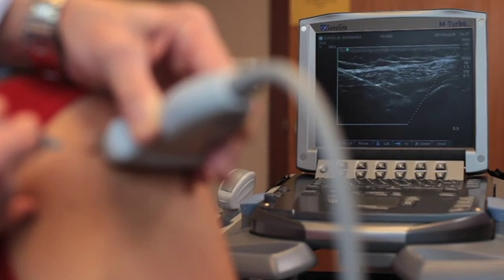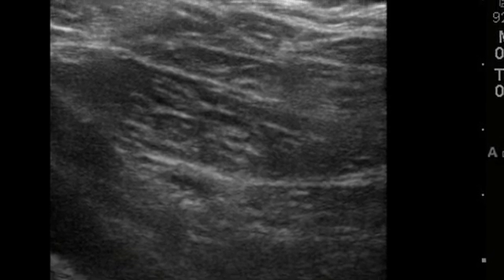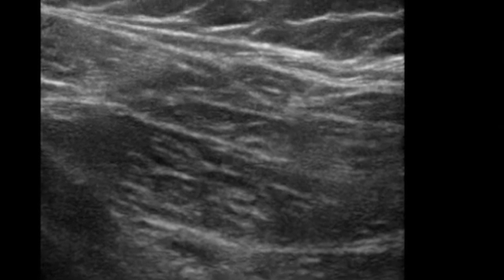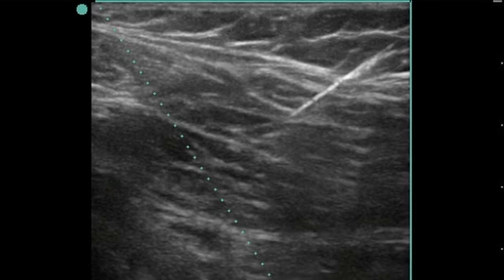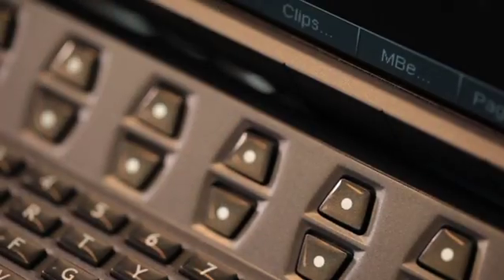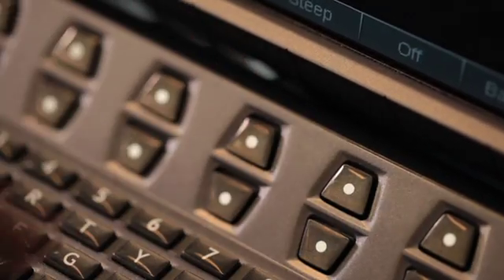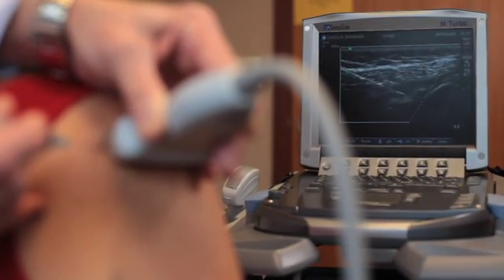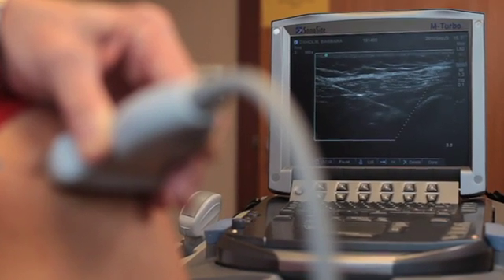Needle Injections with Advanced Needle Visualization - Sonosite Ultrasound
Dr. Scott Pollock discusses, Rheumatologist, talks about the new Advanced Needle Visualization software upgrade and how it has impacted his ability to clearly see the needle during injection.